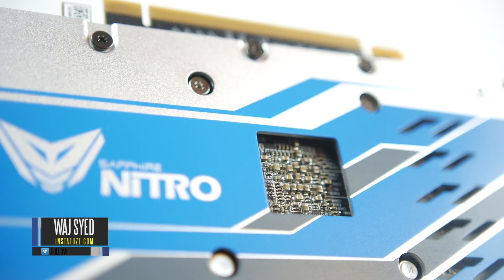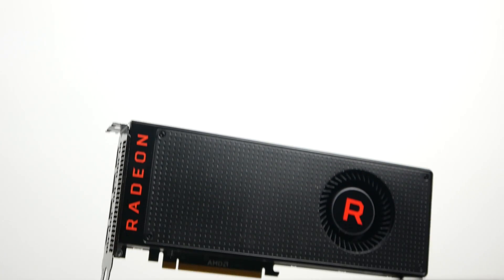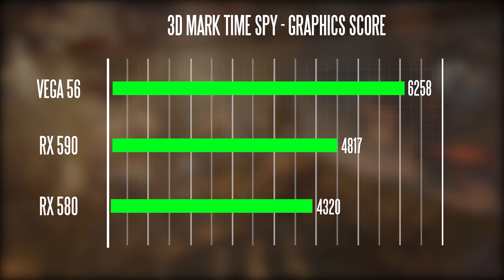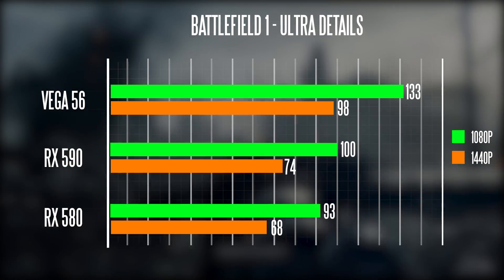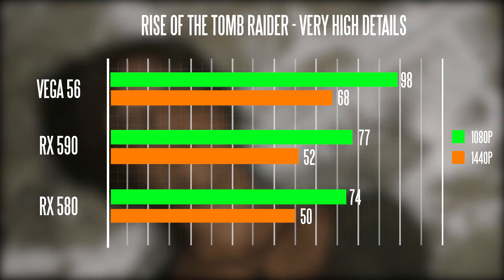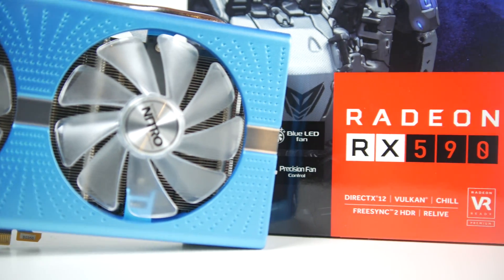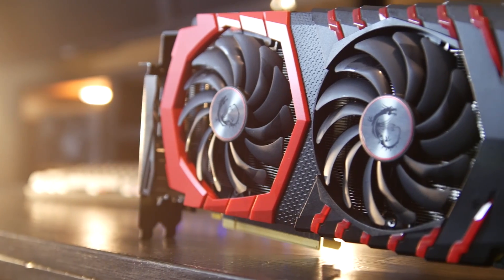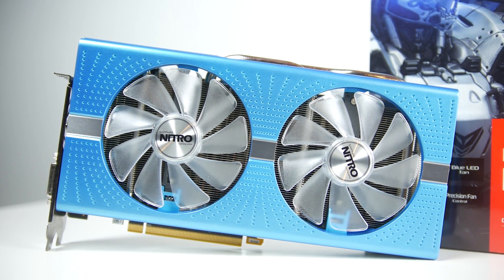AMD RX 590 Overview & Benchmarks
Here are our initial benchmarks of the Sapphire RX 590 Nitro+.

Sapphire Radeon Nitro+ Rx 590:

RX Vega 56:

Sapphire Radeon Nitro+ Rx 590(UK):

RX Vega 56(UK):